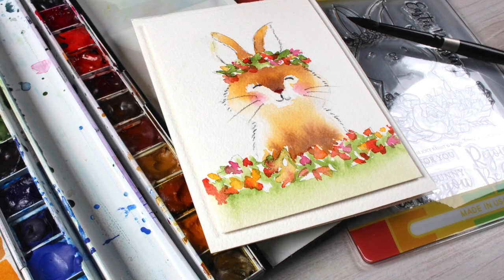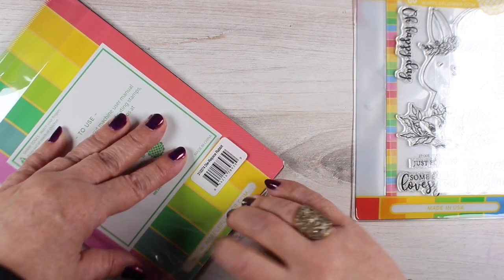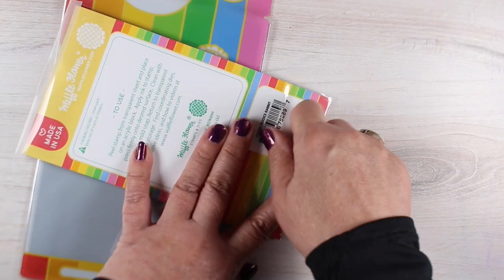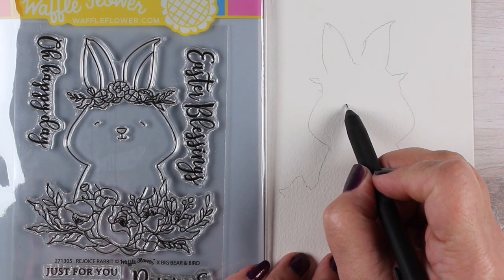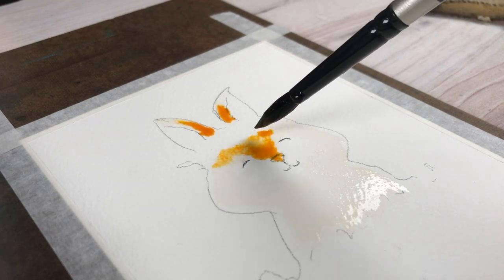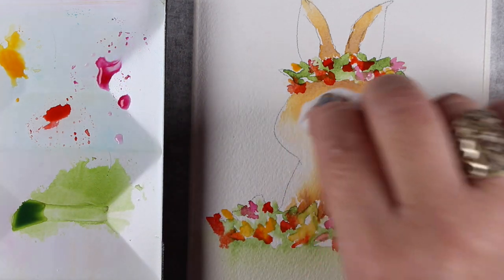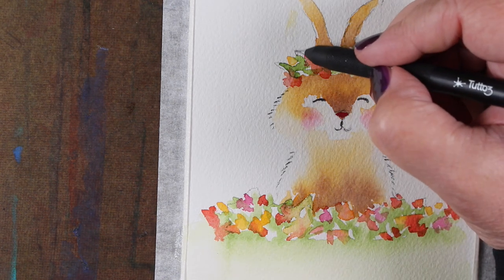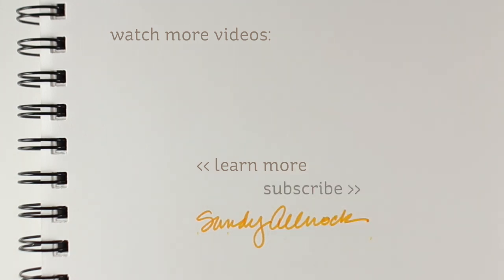Watercolor a fuzzy bunny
I'm so excited to show you how I learned to watercolor a fuzzy bunny - I had it in my head to do it this way and it WORKED! Whee! I used just the die - and it was so. much. fun!

Rejoice Rabbit, Waffle Flower:
Stamp & Die Combo :